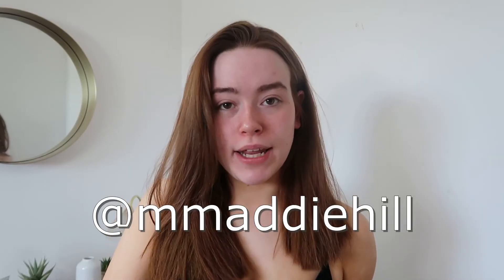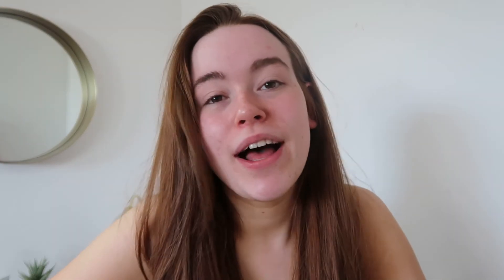Hair Care Routine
Thank you all so much for being here and watching this video it means the world to me thank you! I hope you are all staying safe and having a lovely week!
xXx

Products Mentioned
Pantene Repair and Protect Shampoo and Conditioner
Frankbody Hair Scrub
Pantene Repair and Protect Oil
Wella Oil Reflections hair oil
CloudNine Heat protector spray
GHD Hair Dryer
GHD Paddle brush
Babyliss Air Style 1000